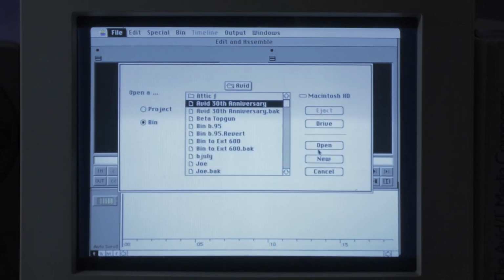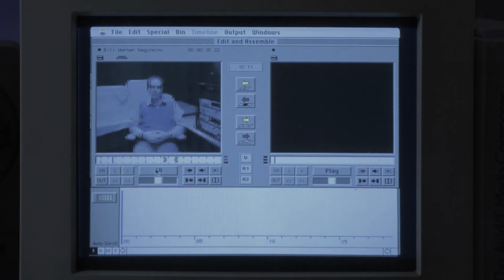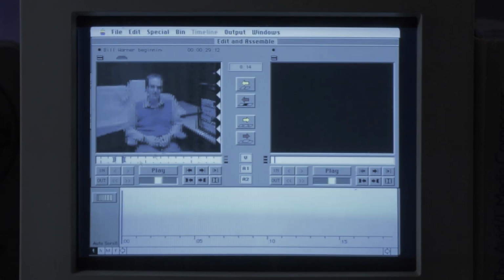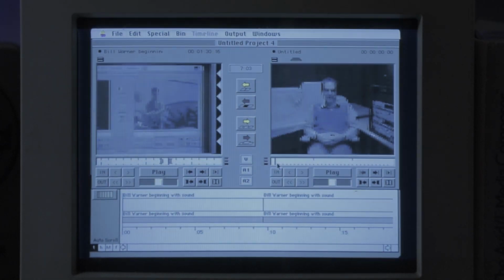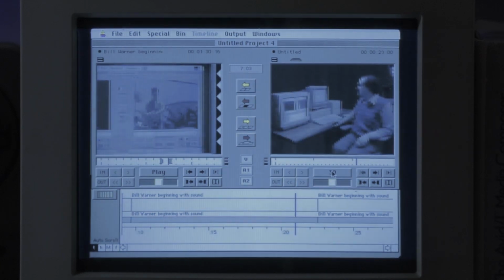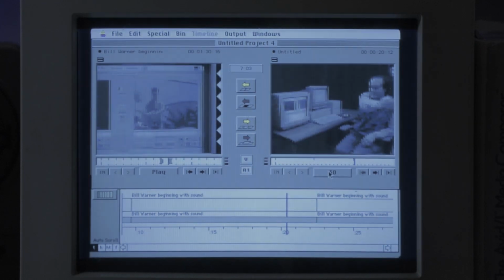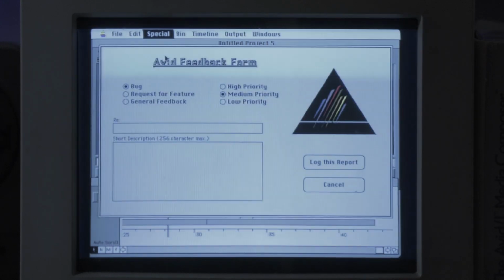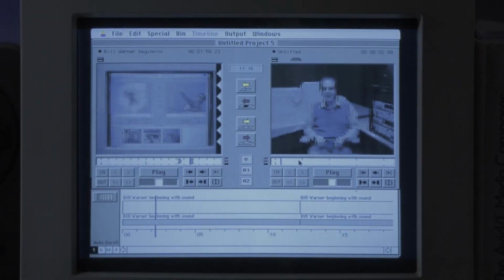Restored Avid 1 / Media Composer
Avid's original Chief Editor, Tom Ohanian, takes you on a tour of the  Avid 1 / Media Composer NLE that was released in 1989, now restored 30 years later.